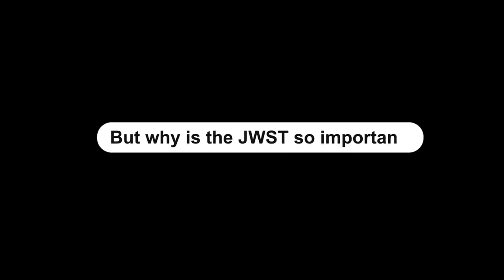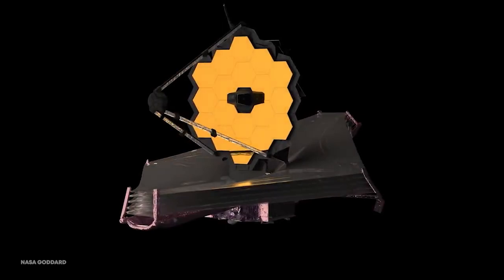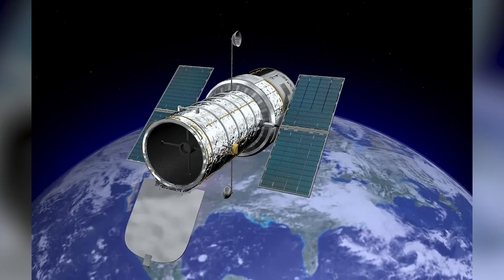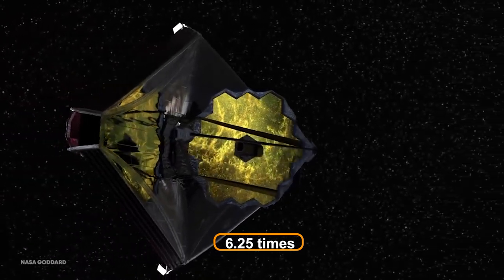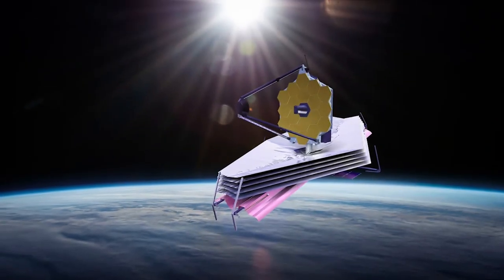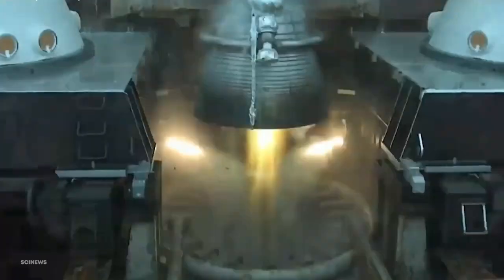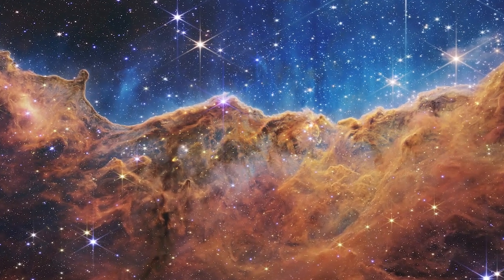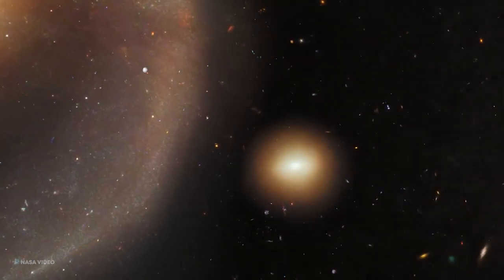The Amazing & Phenomenal James Webb Telescope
We can now look deeper, farther, and more cleanly into the universe than ever before. A place where stars are born, a nebula around a dying star, a collection of galaxies that interact closely, and the first spectrum of an exoplanet's light Finally! On what seemed to the astronomy community like Christmas Day, NASA released one of the most highly anticipated first-ever images taken by the recently launched James Webb Space Telescope! And we'll be going through the results in today's video.

Inspired by James Webb Telescope Terrifying New Discovery SHOCKS The Entire Space Industry

Inspired by James Webb Telescope Terrifying New Discovery On Proxima b after 6 years

Inspired by James Webb Telescope Terrifying Discovery On Proxima B SHOCKS The Entire Space Industry!

Inspired by Zoom Into The Mysterious Star Captured By James Webb Telescope.

Inspired by James Webb Telescope Detected Artificial Lights On Proxima B.

On SpaceNow we will go through James Webb Space Telescope, space, and cosmos.